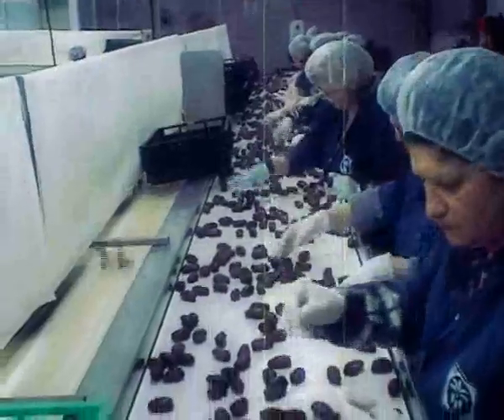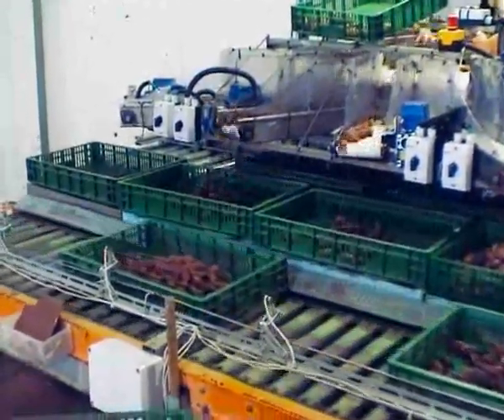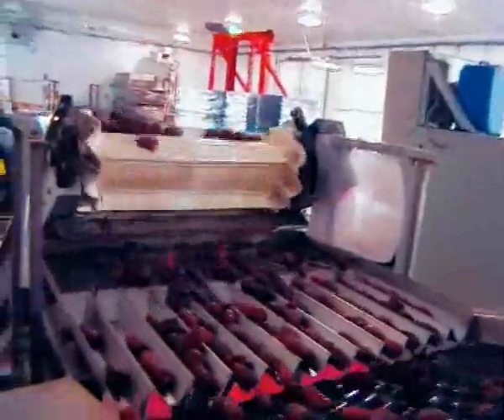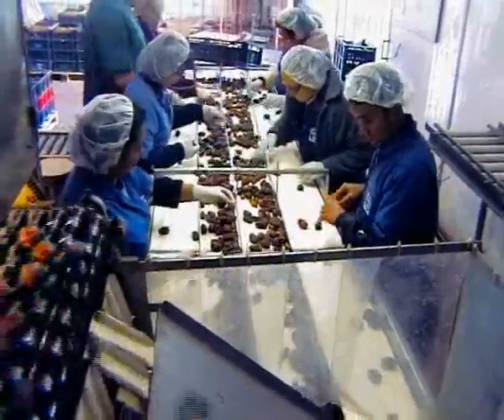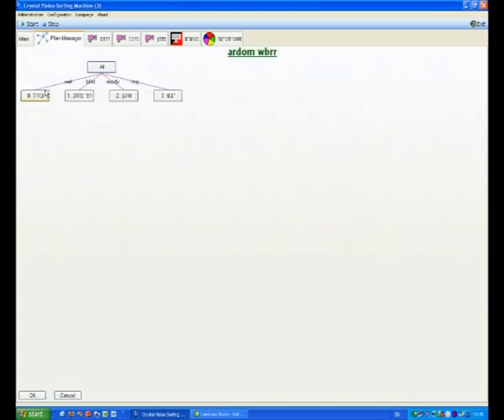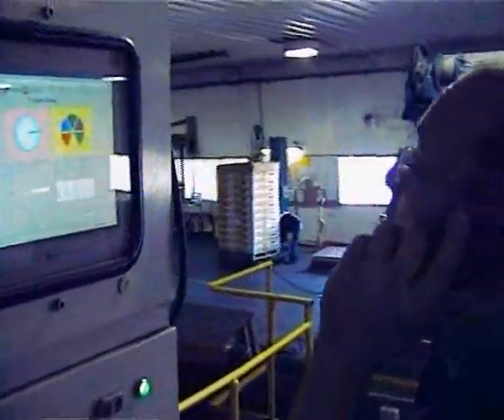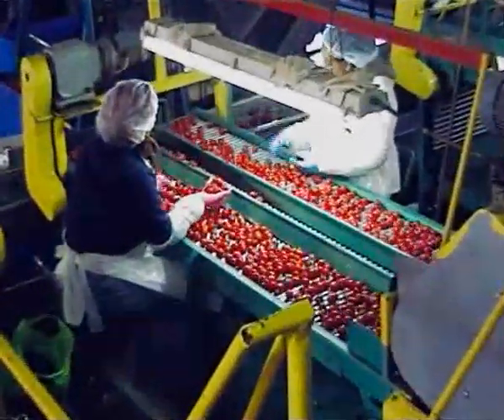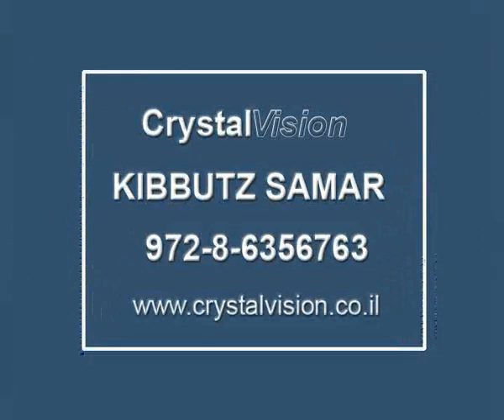Fruit Sorting System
- Sorting fruits\vegetables by computer vision with machine learning for best possible sorting/grading of the fruit.